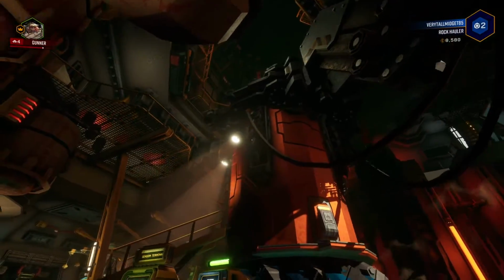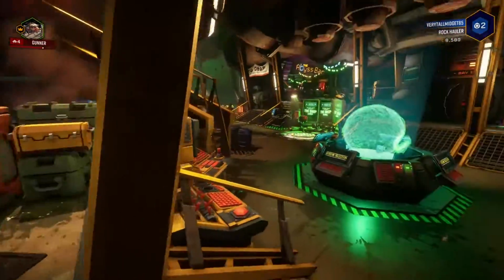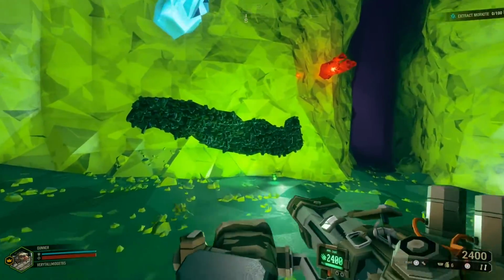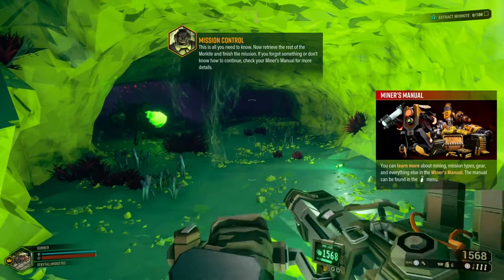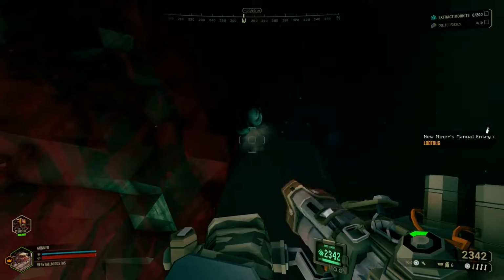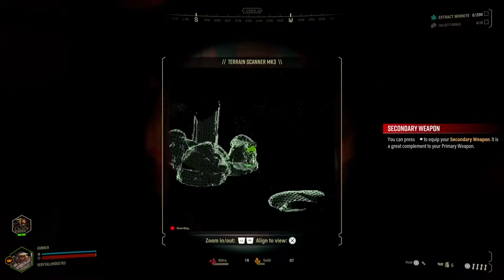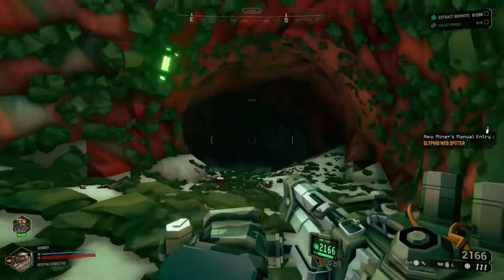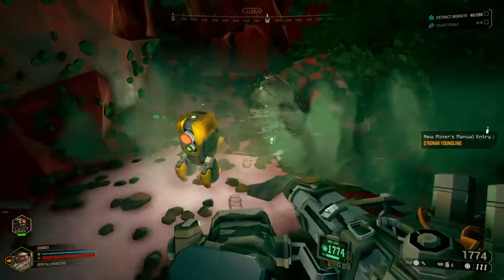Deep Rock Galactic Review!